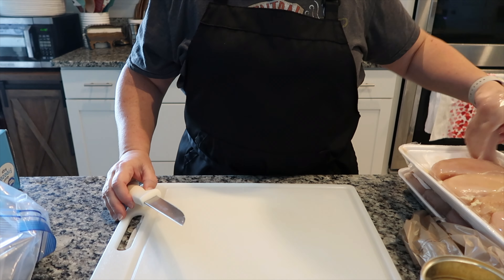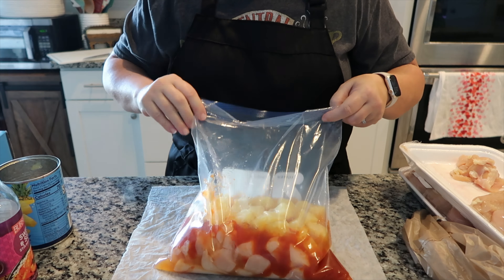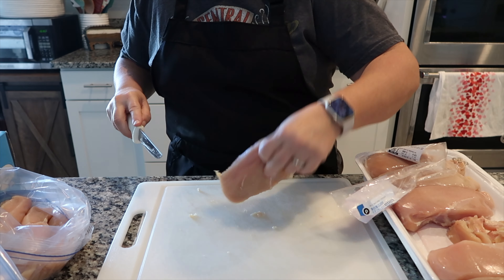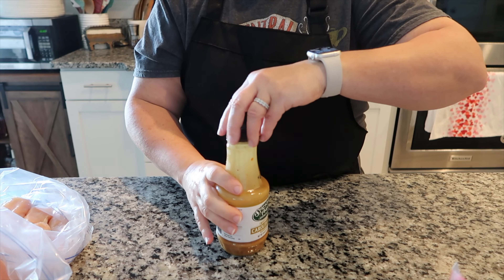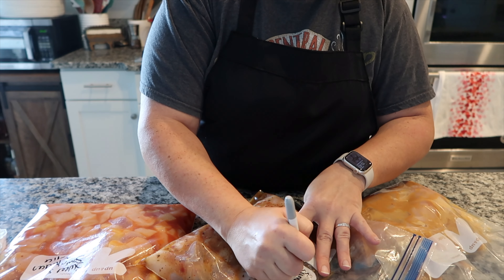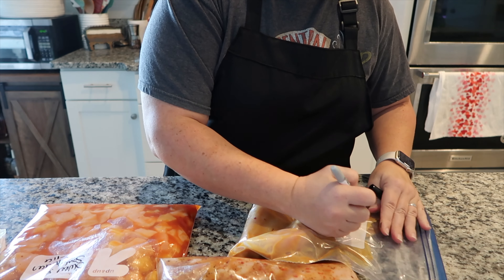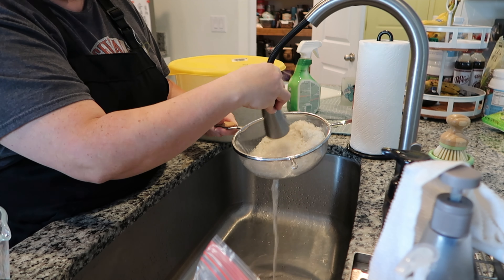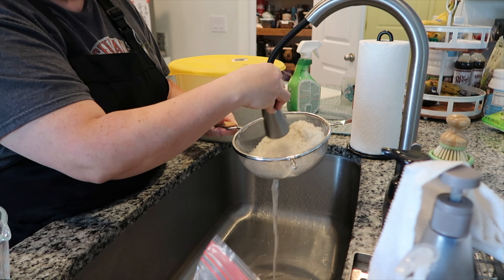Making life easier, one freezer meal at a time. Bonus; One pot meal, Cajun Chicken